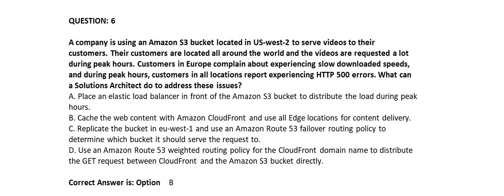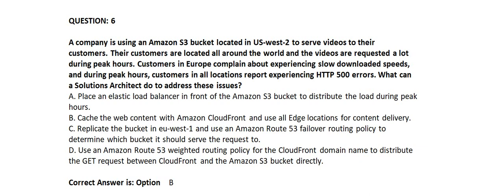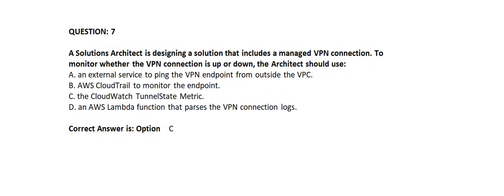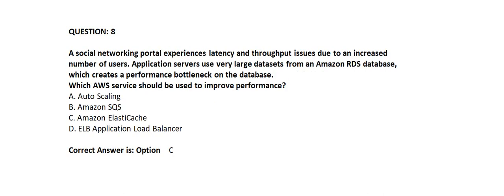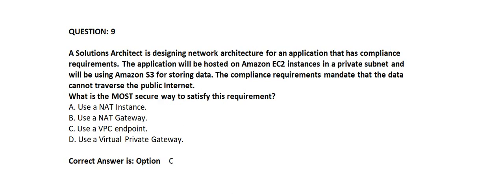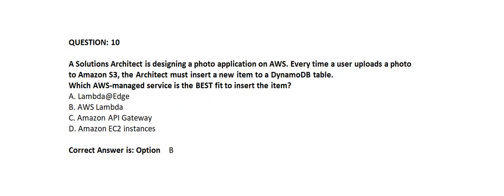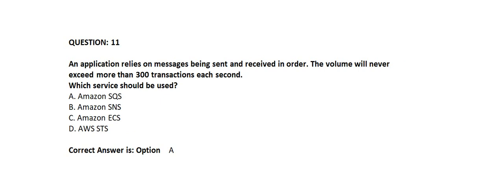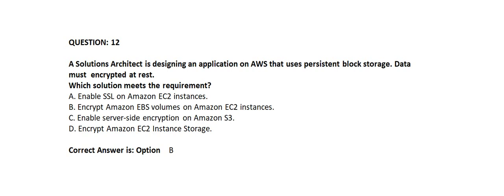Part#2- AWS Certified Solutions Architect Associate (SAA) -Questions and Answers